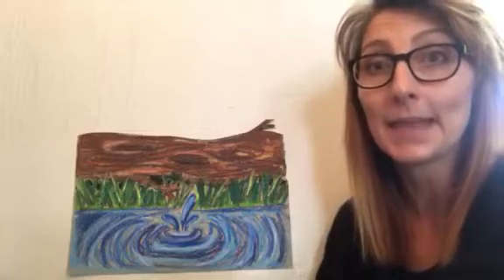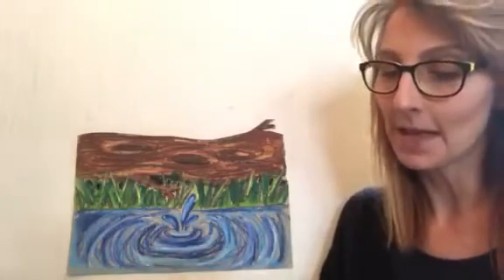3 Little Speckle Frogs with Teacher Tash